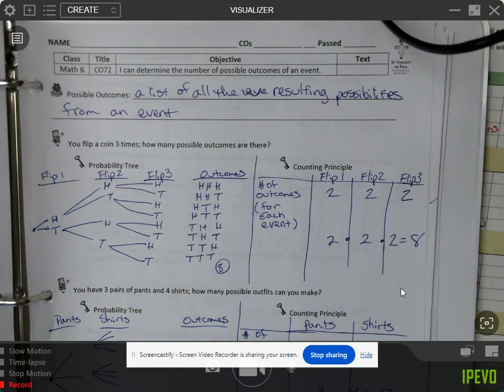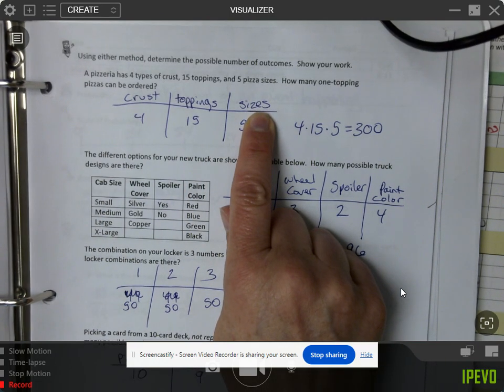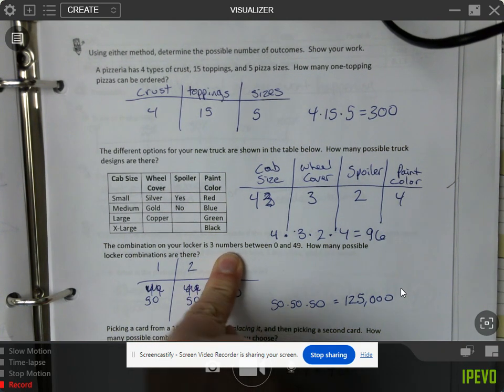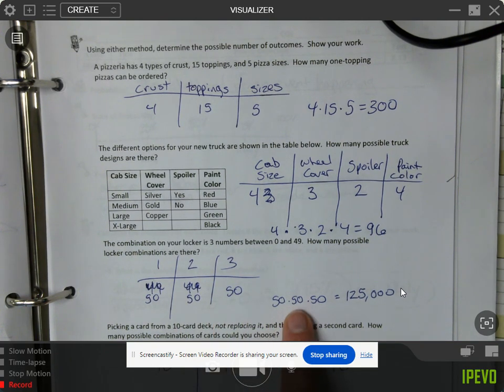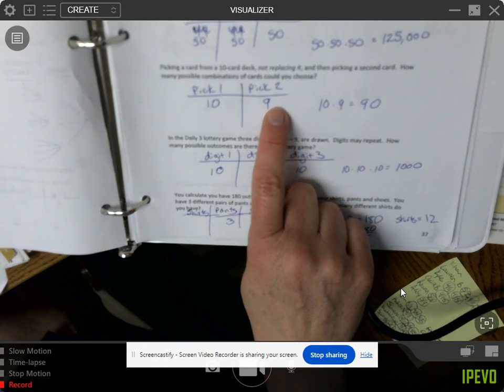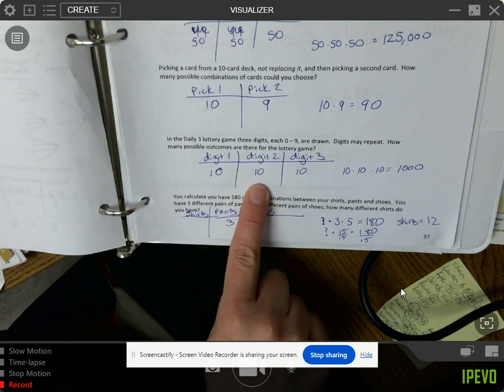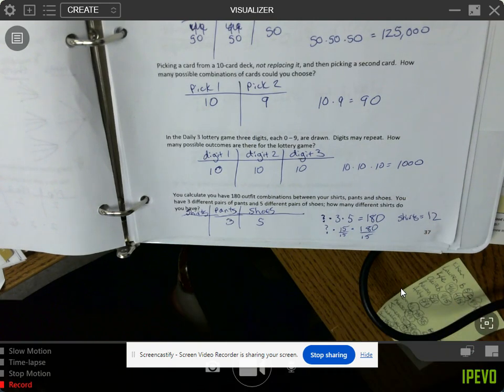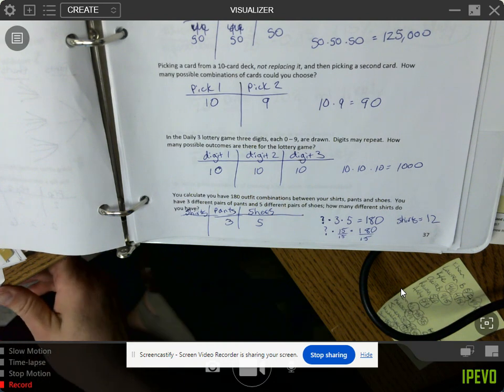5/15 Math 6 CO72 Answers